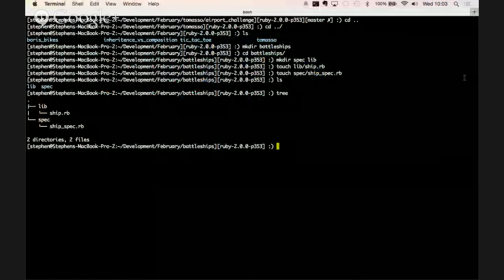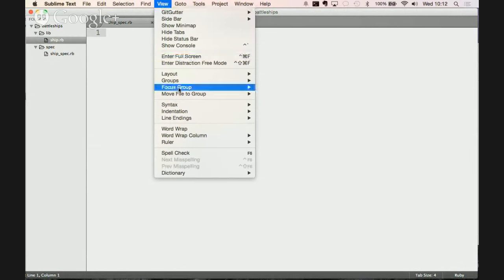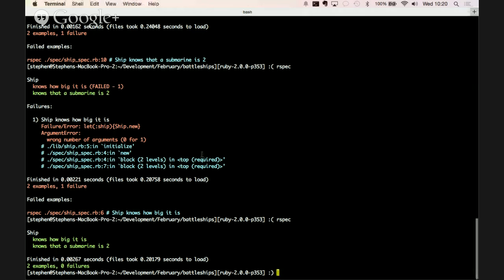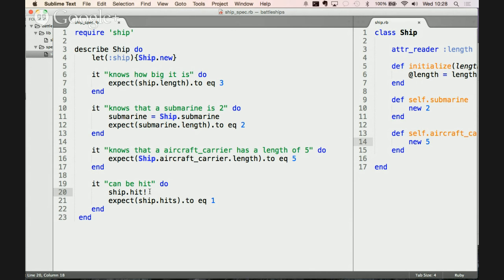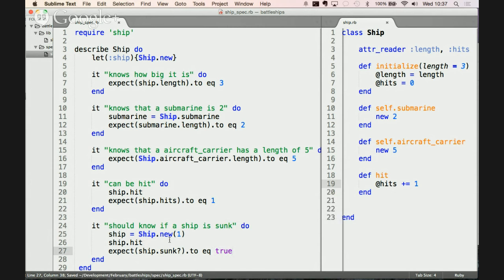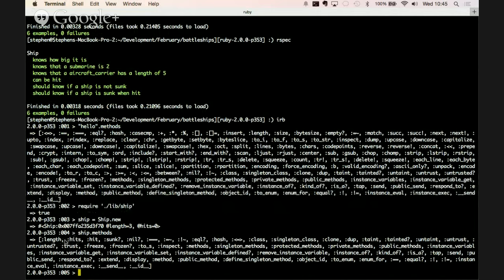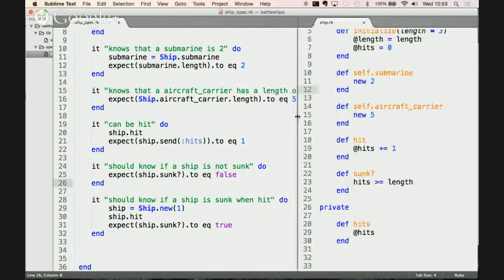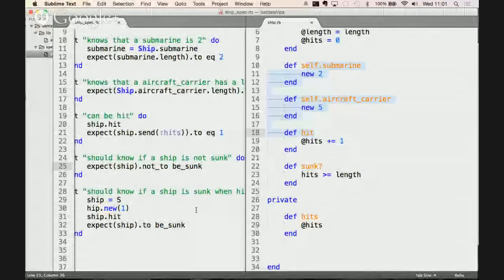SRP, class methods